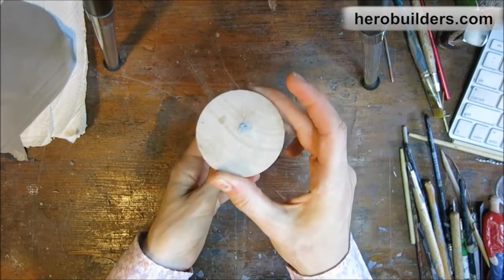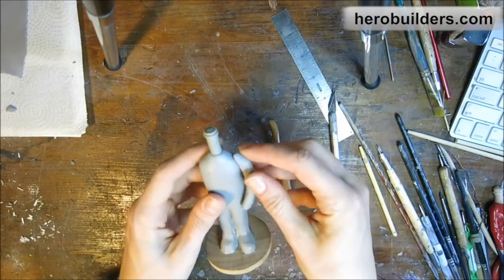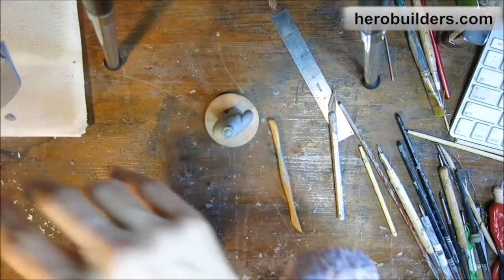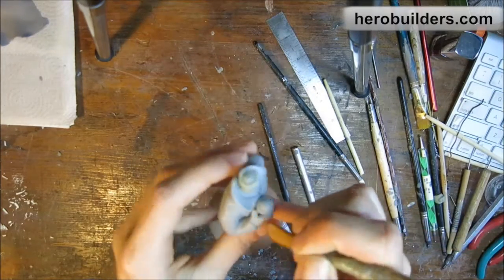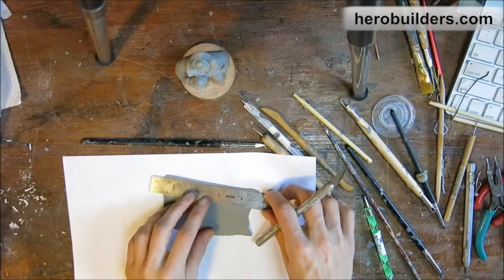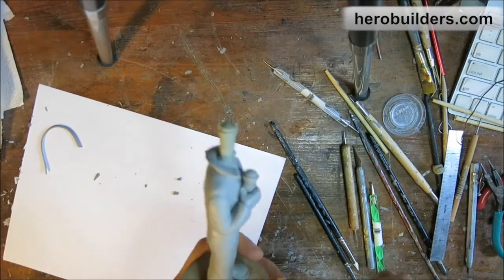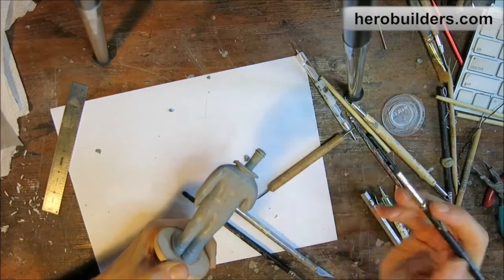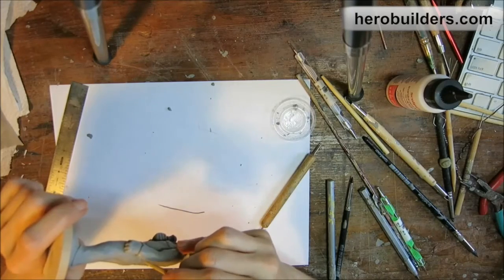MAKING A BOBBLE HEAD TUTORIAL-EPISODE 2- BODY SCULPTING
Here is a really detailed video on sculpting a figurines body, and more directly the body for a bobble head figurine.